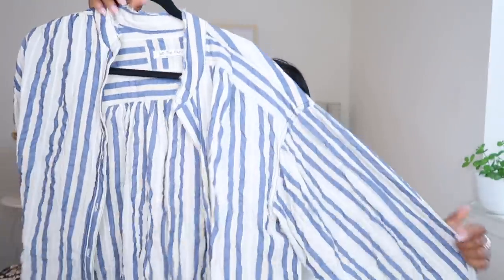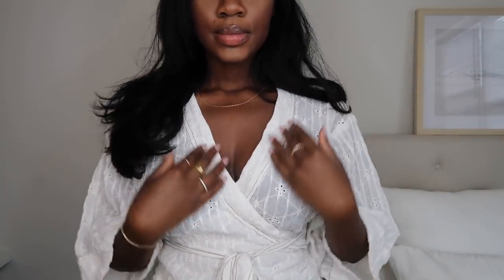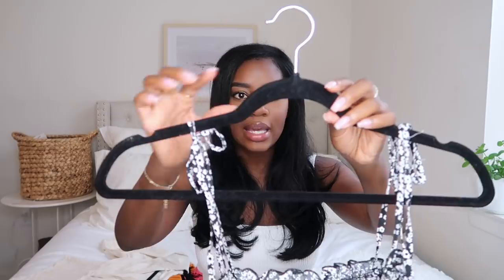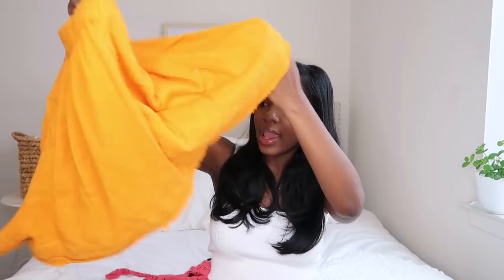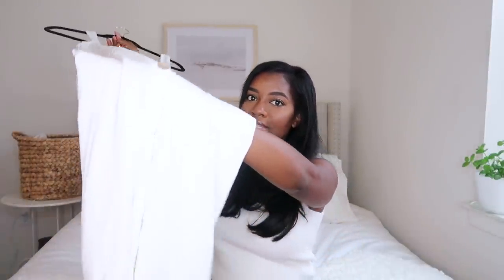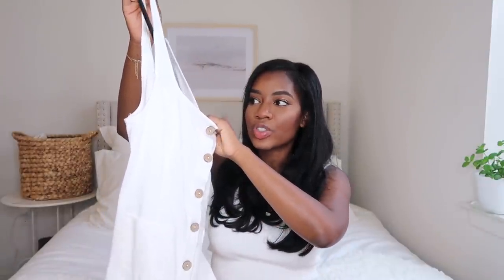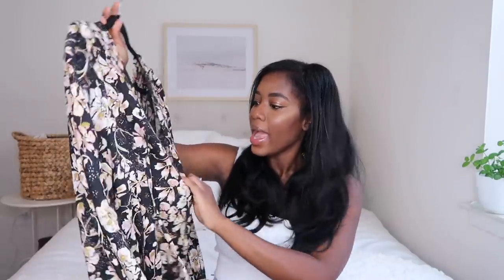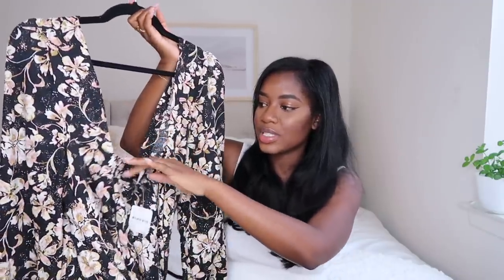Free People Clothing Haul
Items Mentioned:

FREE PEOPLE

SALSA WRAP TOP

NEXT LEVEL JUMPSUIT

MELISSA PRINTED MINI DRESS

THE MOSS SET

SOFIA SARONG SHORTS

MAGGIE MID-RISE JEANS

PAMELA DENIM BLOUSE

SET SAIL STRIPED TOP

HAMPTONS MIDI DRESS

BARDOT BODYSUIT